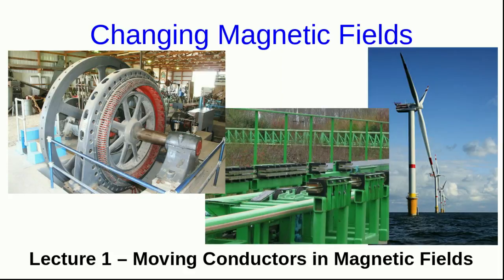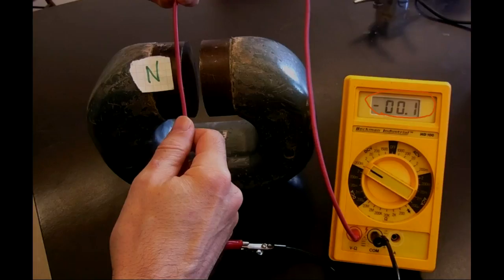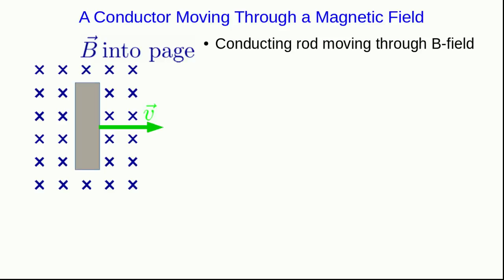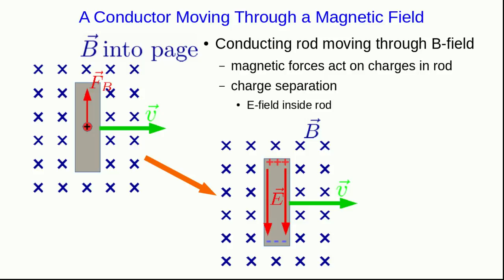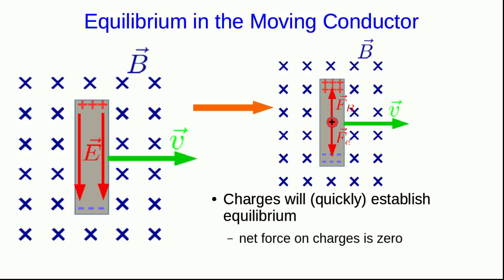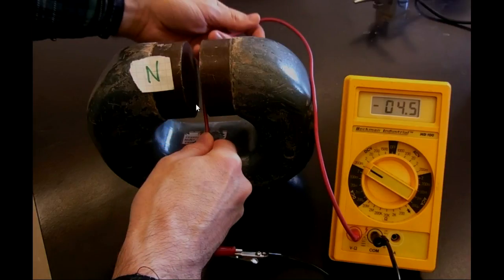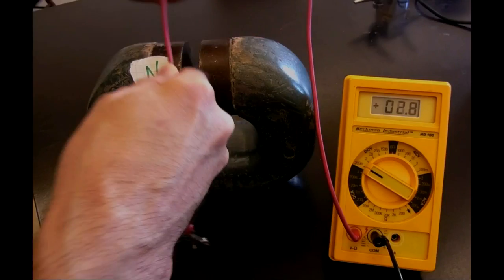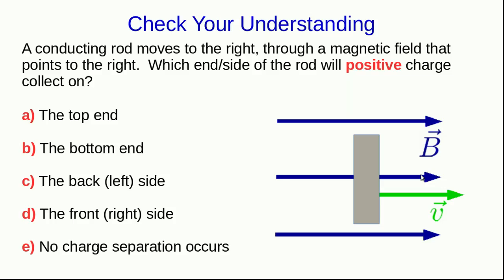CBU PHYS 1204, Changing Magnetic Fields Lecture 1 - Moving Conductors in Magnetic Fields (Part 1)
When a conductor such as a wire moves through a magnetic field, surprisingly, a potential difference is established across the conductor.  Why?